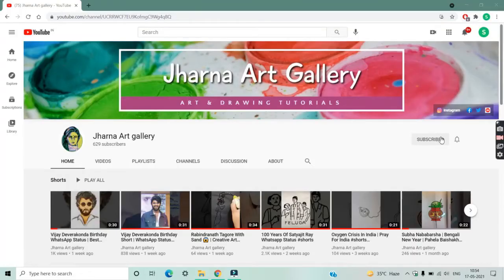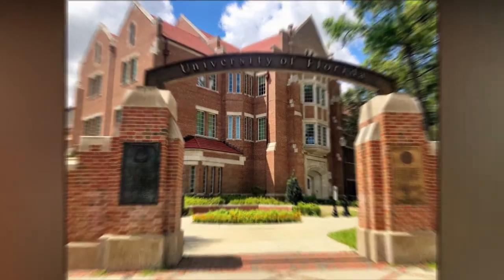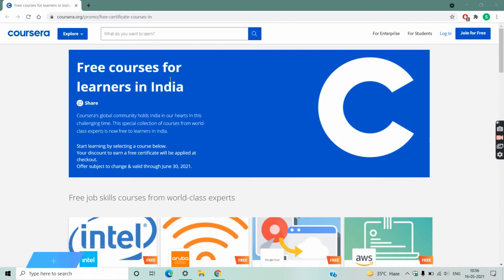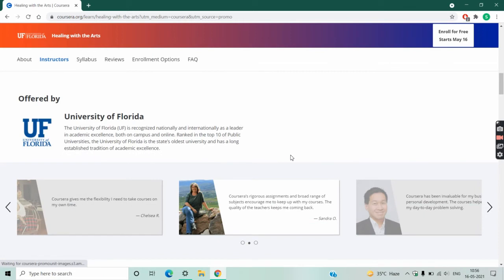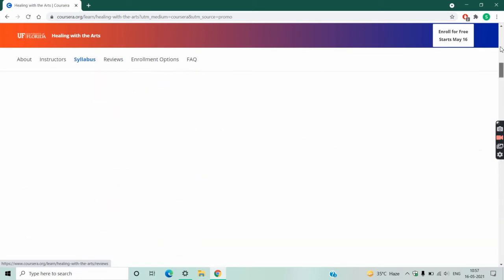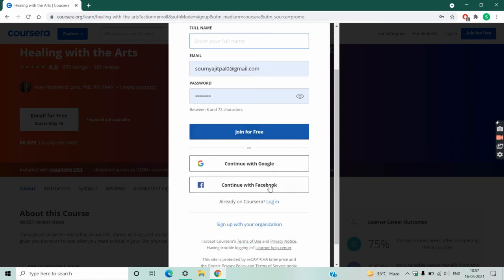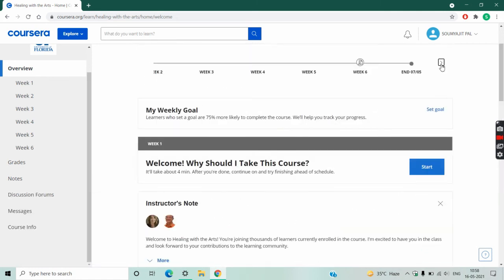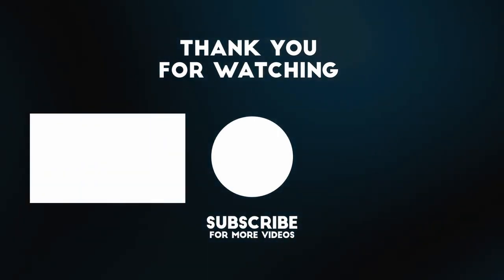Free Online Art Course With Free Certificate By University Of Florida At Coursera For All Indians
Free Online Art Course With Free Certificate By University Of Florida At Coursera For All Indians | Free Online Drawing Course With Free Certificate

Hello friends, I'm Soumya. In this video I give information about a free online art course provided by University of Florida at the platform of Coursera. It includes Drawing, painting, visual art, music, dancing, meditation and many more. You will get a free valid certificate after completion the 6 week course. The course is totally free of cost for all Indian Citizens. I hope this video will be helpful for you.

Now you can buy my drawing printed products.

In this channel, I show you how to learn drawing step by step from very beginning. You can learn to draw better paintings by following my videos frequently. In this channel I teach you every drawing technique from beginning to expert level by uploading frequently step by step videos. If you wish to learn drawing and become a good artist, but you are not so good in drawing and painting then you can follow my every video to improve your skills. Parents can also show my videos to their children to increase their drawing skills. I hope my videos will be helpful for children.